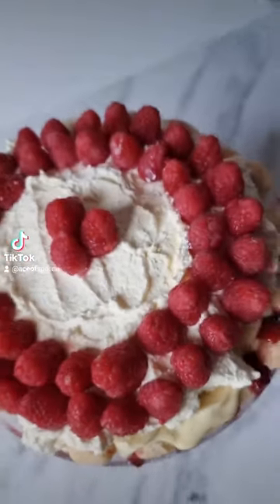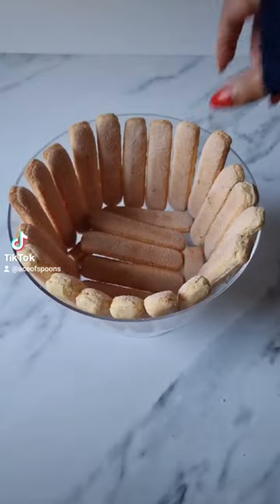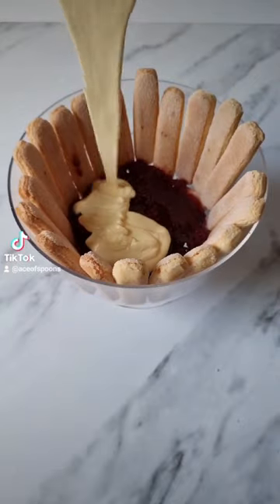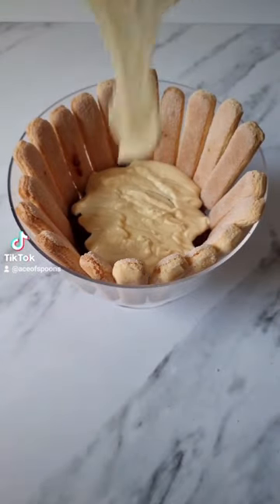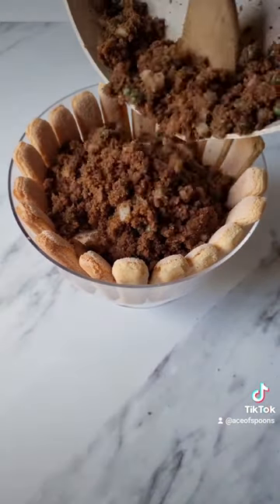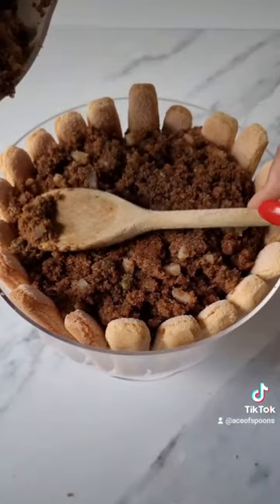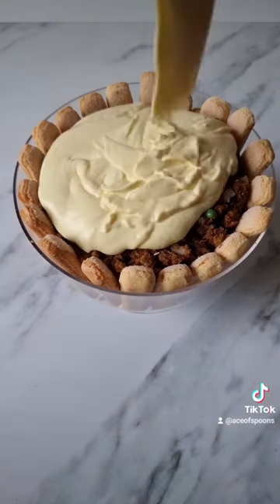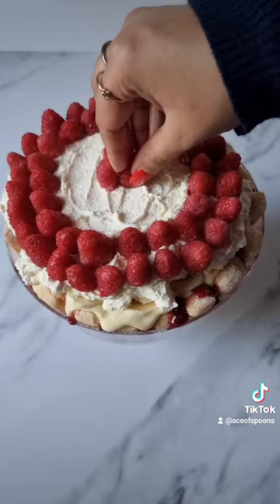Rachel Greens' thanksgiving trifle from Friends 🦃